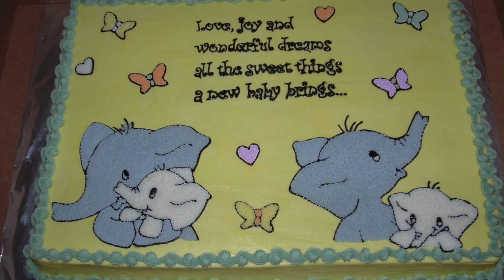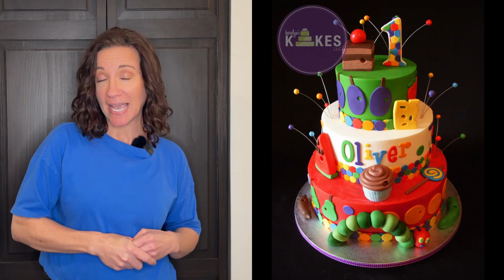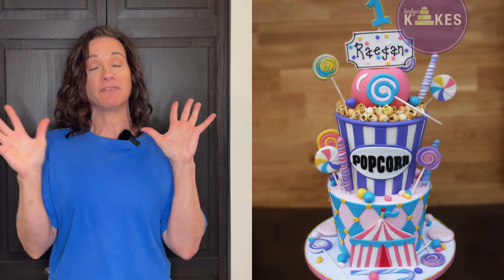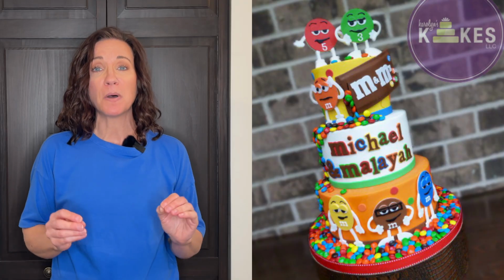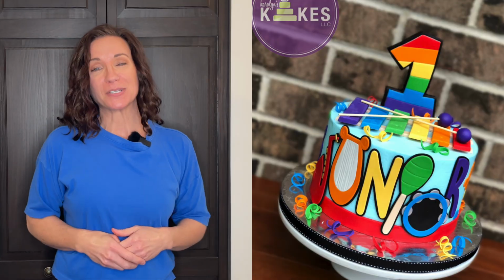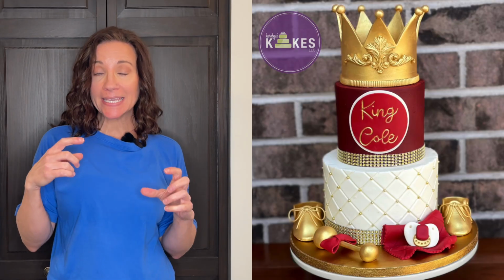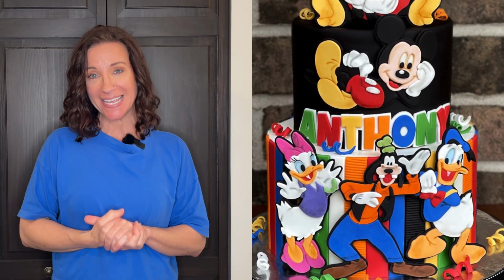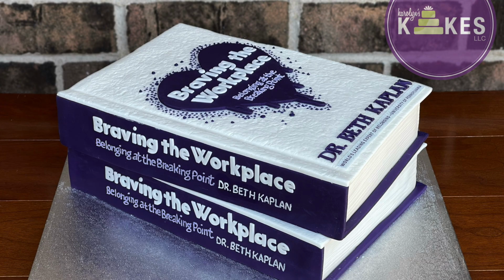My Favorite Cakes Throughout The Years!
Take a journey through the world of cake decorating as I showcase My Favorite Cakes Throughout the Years! From 2009 to 2025, I’ve created some truly stunning cakes, and in this video, I’m sharing the designs that hold a special place in my heart. Whether you're a passionate cake decorator, a professional baker, or someone eager to learn cake decorating techniques, this video is packed with inspiration and creative ideas.

Discover how trends in cake design have evolved, marvel at intricate sugar art, and get insider tips for creating show-stopping cakes that wow your clients and loved ones. Perfect for cake decorating beginners and pros alike, this video highlights wedding cakes, birthday cakes, and everything in between.

Let me help you elevate your cakes to the next level!

Have cake questions? Need cake advice? Book a Phone Call or Zoom Call with me!

112 N Flowers Mill Rd
Unit #477
Langhorne, PA 19047
United States

Xoxo,
Karolyn